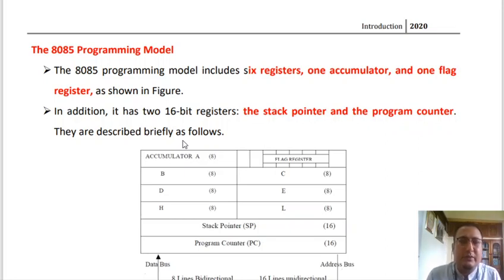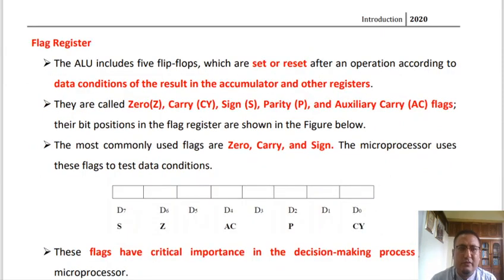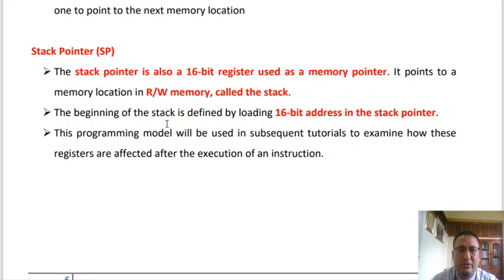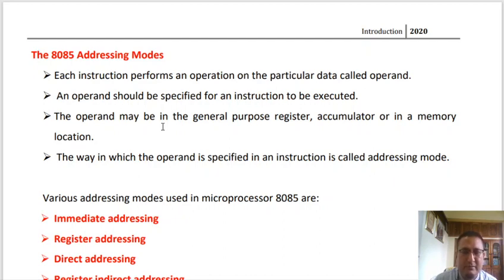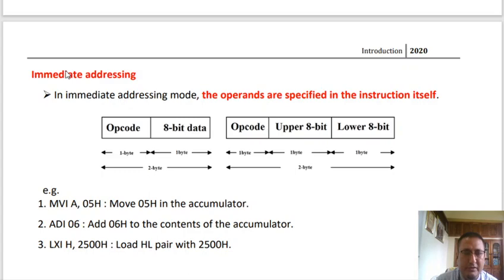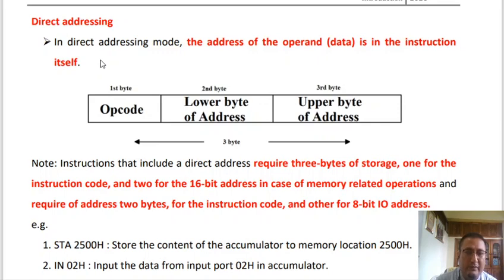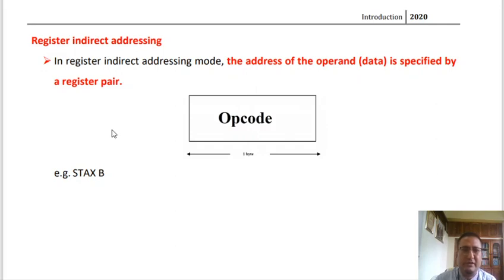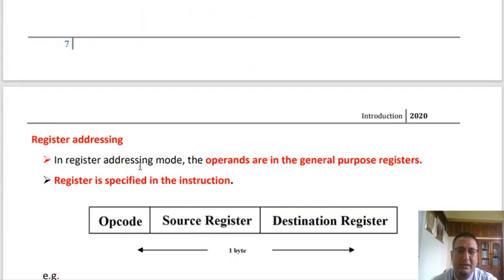Class 6 8085 Programming Model and Addressing Modes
8085 Programming Model and Addressing Modes